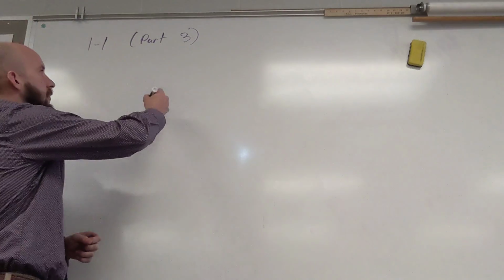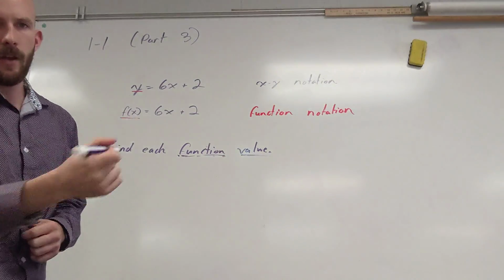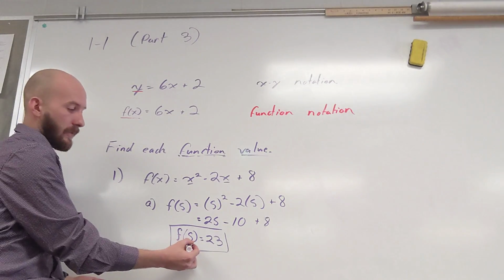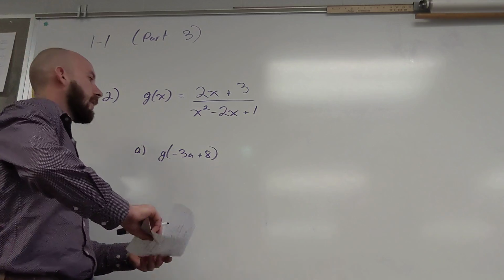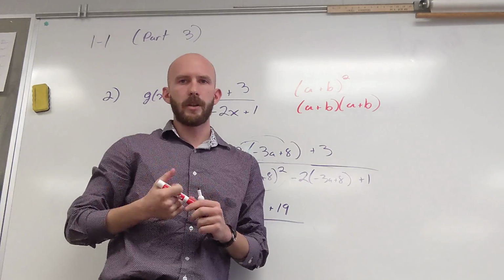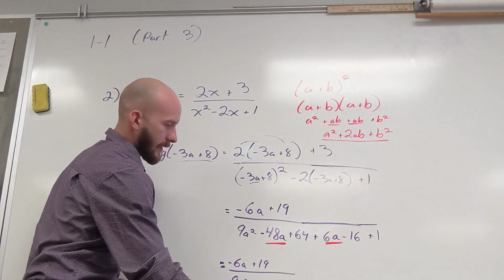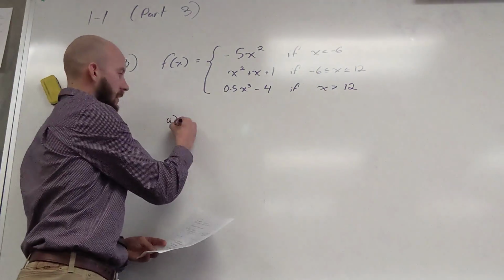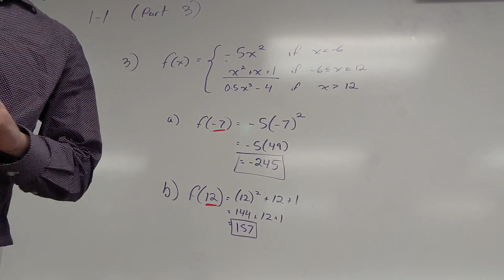1-1 (part 3) Function Notation